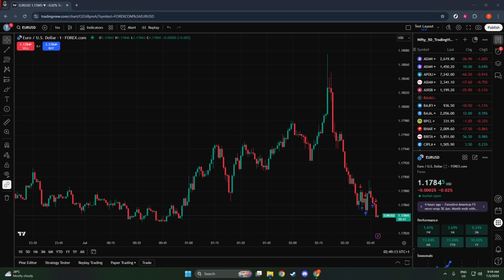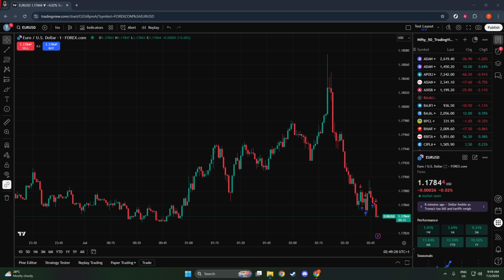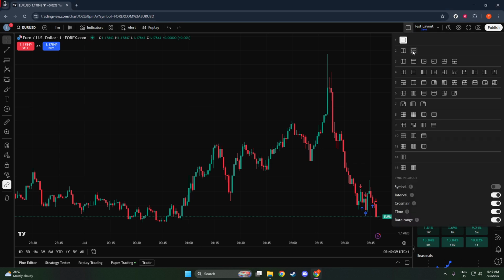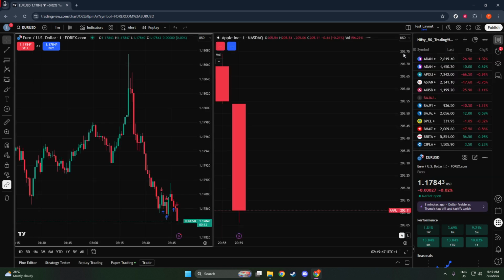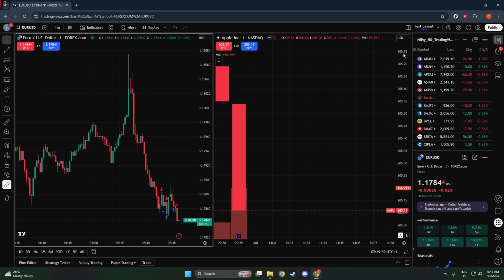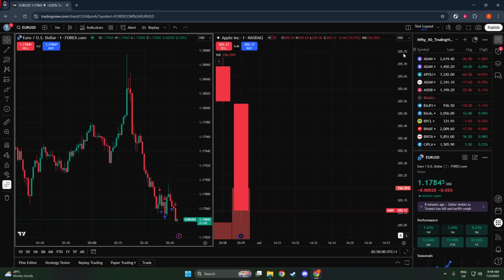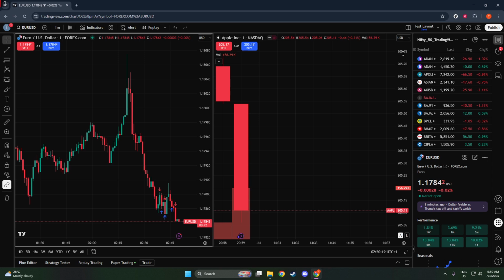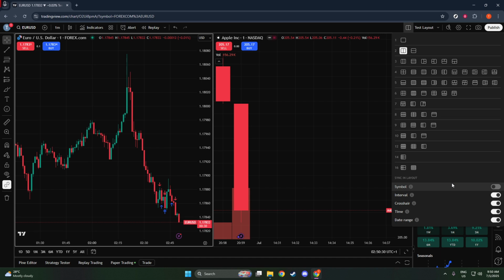How to Open 2 Charts in TradingView [2026 Full Guide]